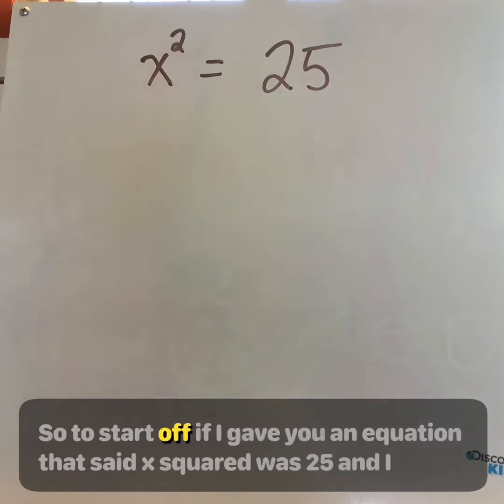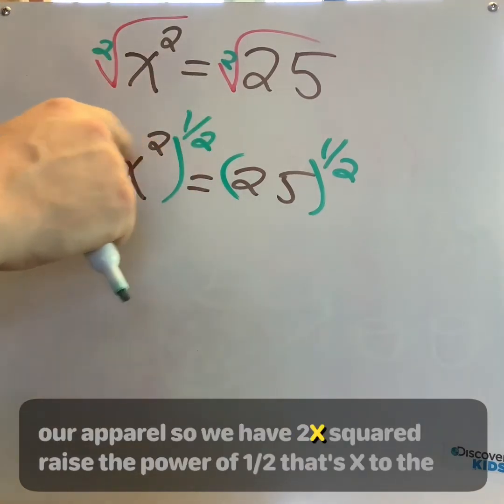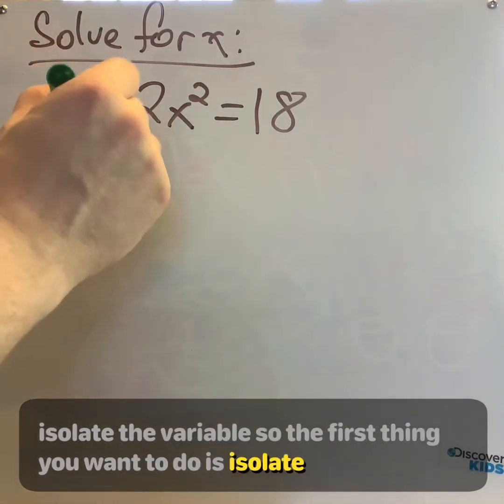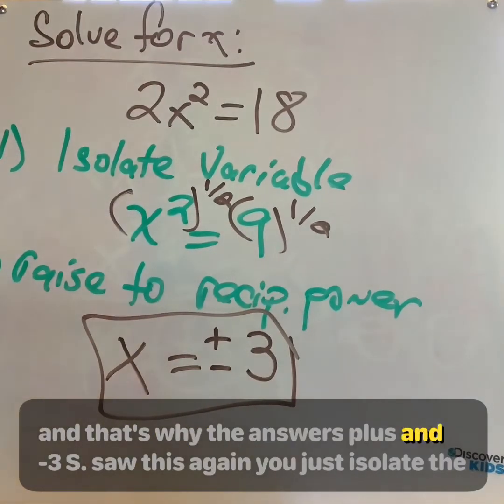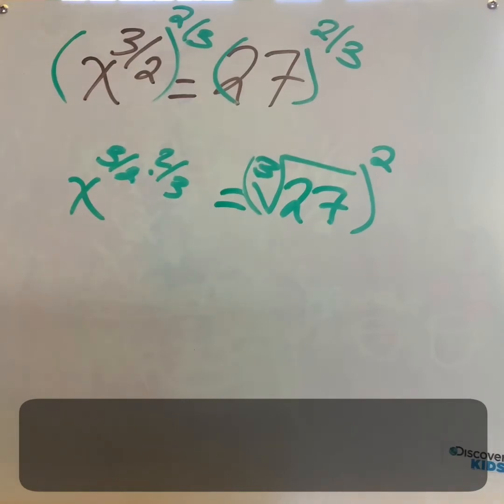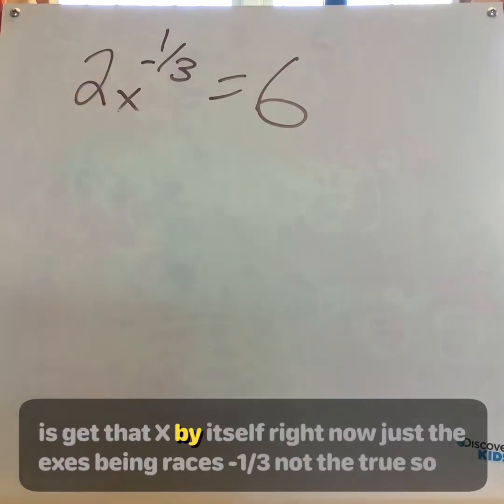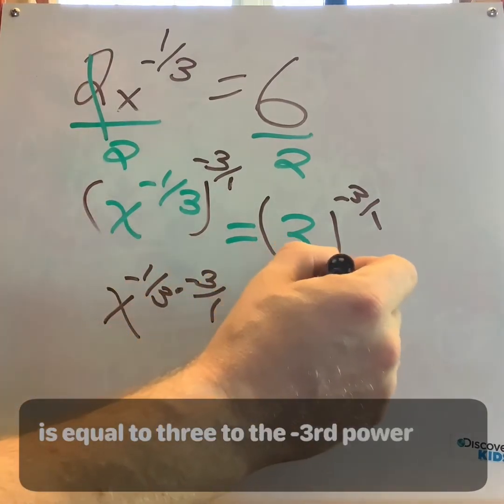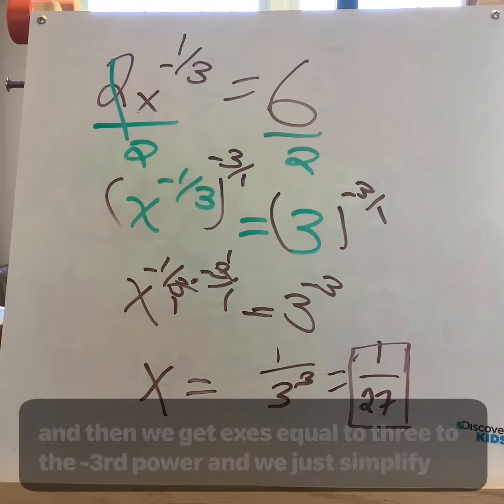Assignment 6 - Solving Equations with Fractional Exponents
Solving equations with fractional (rational) exponents